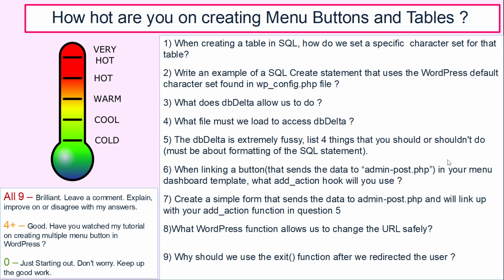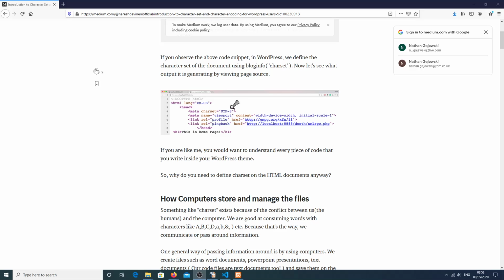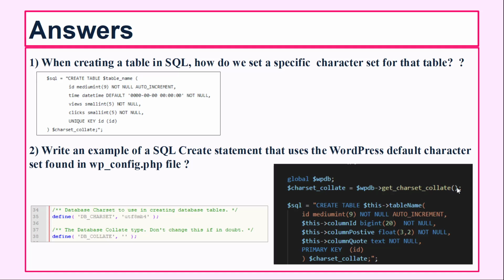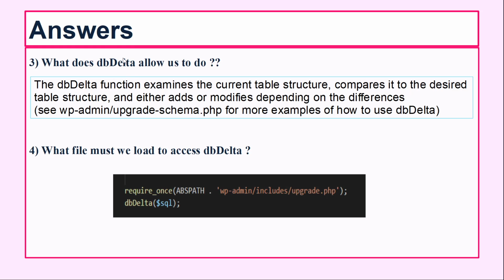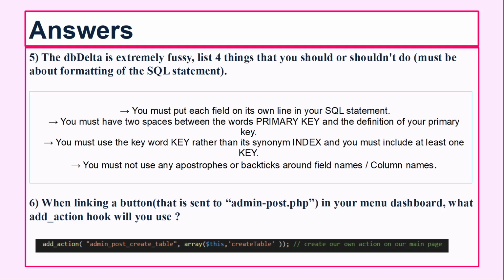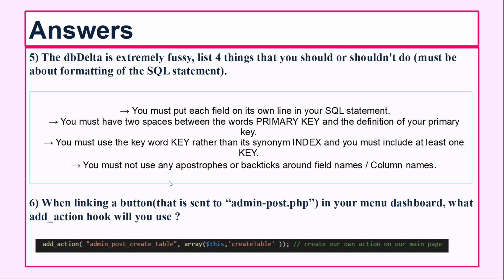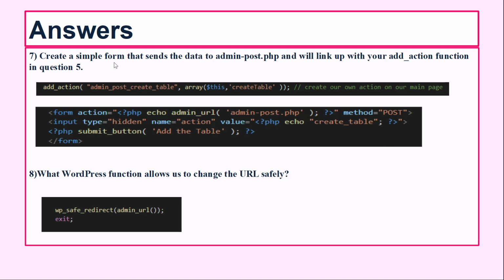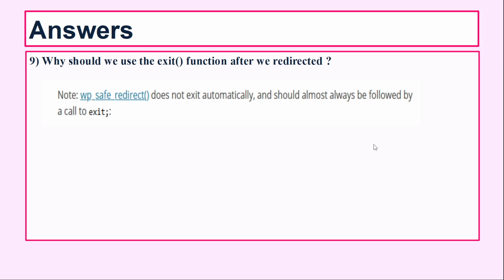Can you Answer these WP Developer Questions on Creating a Menu Page that adds a WordPress Table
Are you able to answer these WordPress questions ?

1) When creating a table in SQL, how do we set a specific  character set for that table?
2) Write an example of a SQL Create statement that uses the WordPress default character set found in wp_config.php file ?
3) What does dbDelta allow us to do ?
4) What file must we load to access dbDelta ?
5) The dbDelta is extremely fussy, list 4 things that you should or shouldn't do (must be about formatting of the SQL statement).
6) When linking a button(that sends the data to “admin-post.php”) in your menu dashboard template, what add_action hook will you use ?
7) Create a simple form that sends the data to admin-post.php and will link up with your add_action function in question 5
8)What WordPress function allows us to change the URL safely?
9) Why should we use the exit() function after we redirected the user ?

Watch the video to find out the answers.